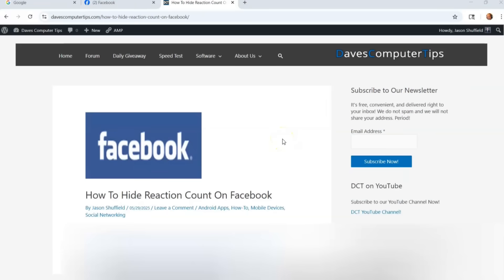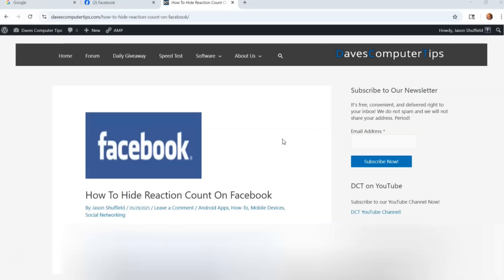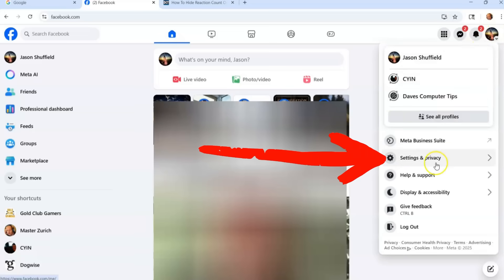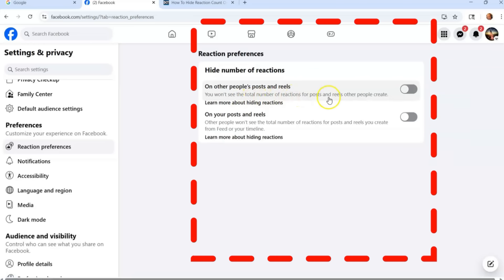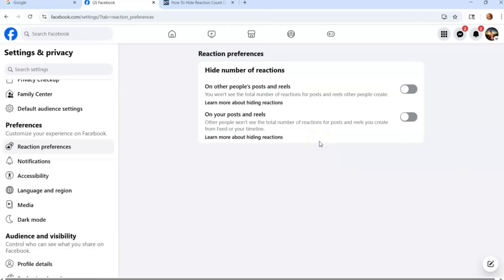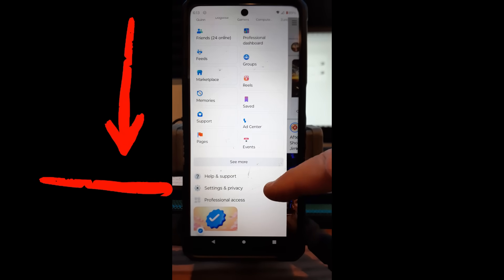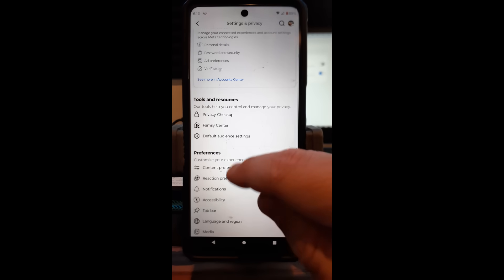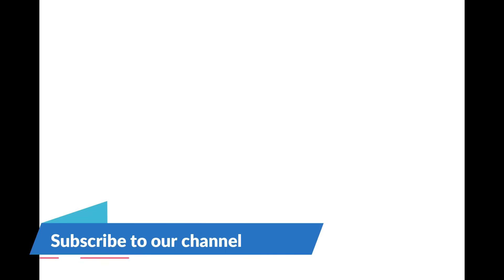How To Hide Reaction Count On Facebook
In this video I will show you how to hide your reaction count on Facebook. This will be shown on the Facebook website and then on the app.

Website how to starts: 15 seconds
App how to starts: 2 minutes and 40 seconds

Last week, I covered how to change your Chrome Performance Settings. If you missed that one, you can find it here:

This week, I wanted to jump over to Facebook, like I have done many times before. I wrote an article a few weeks ago on how you could hide the Like Count on your Instagram account. I figured that there must be a way to do this on your Facebook account, too. I did some research and found out how to hide reactions on your posts and reels. Now that I have this knowledge, it is time to share it with all of you. Before we start the lesson, make sure to check these other videos that I have created:

Pull out those devices and let’s get the class started.